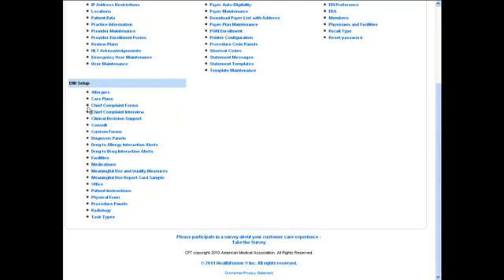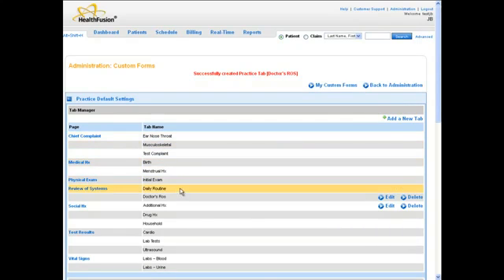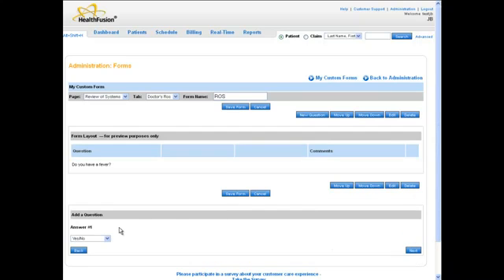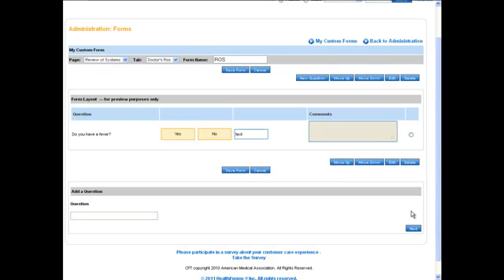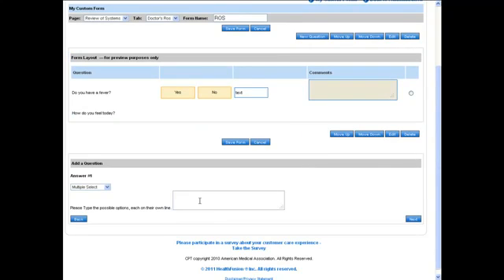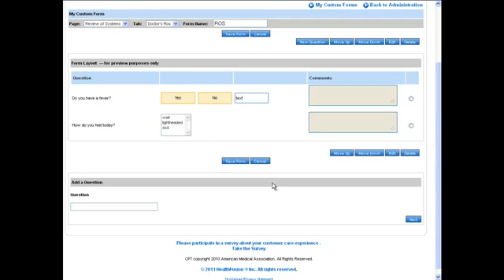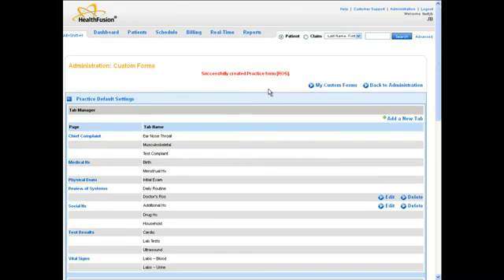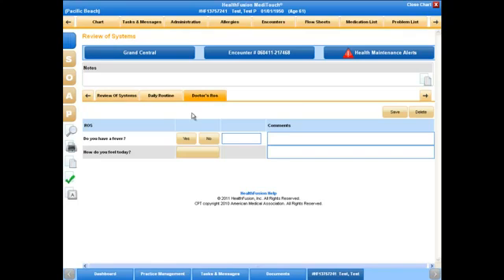ADMIN CUSTOM FORM